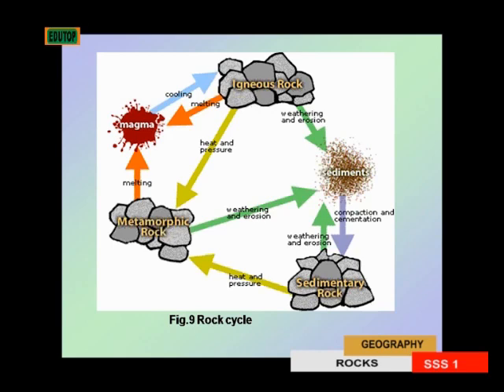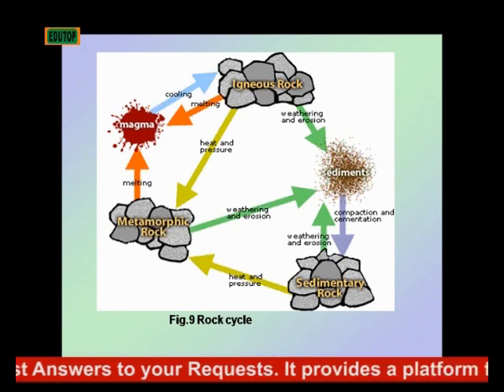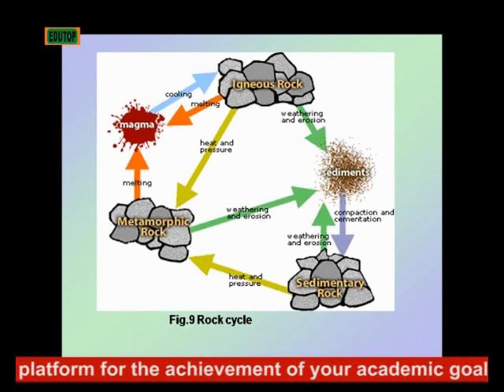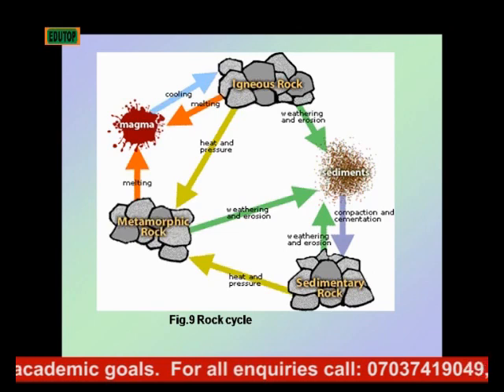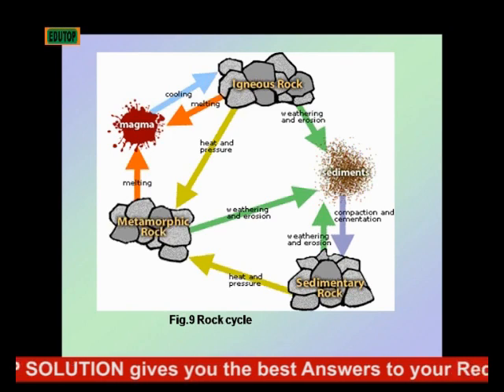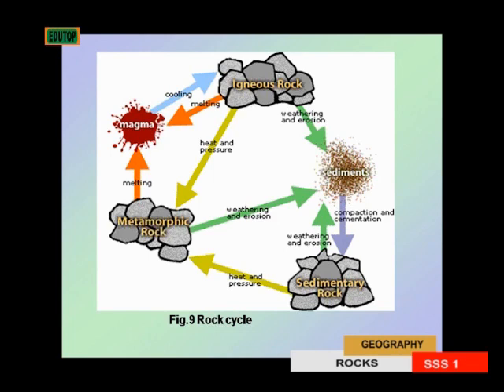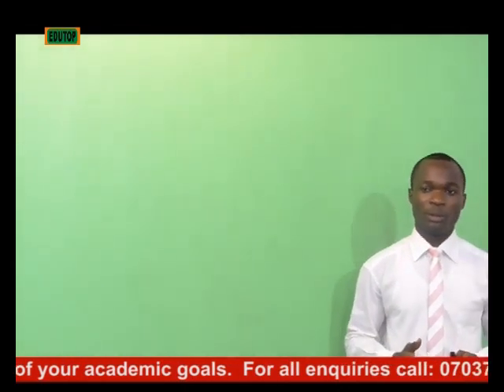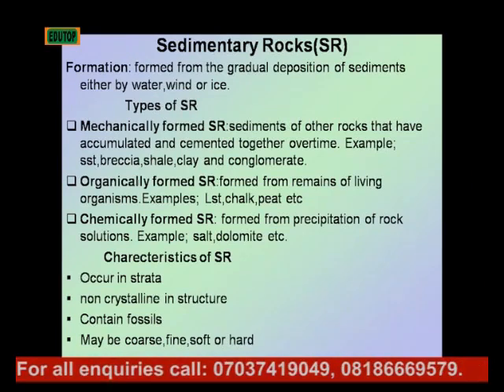(GEOGRAPHY FOR SENIOR SECONDARY SCHOOL SS1) Lesson 7